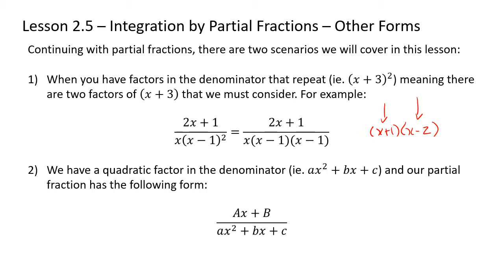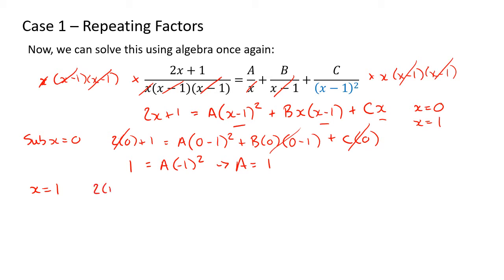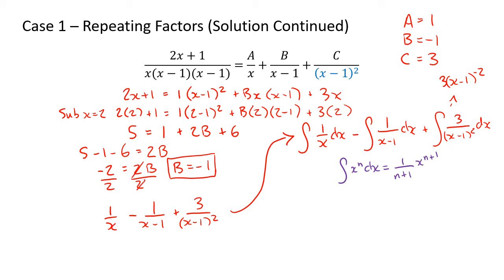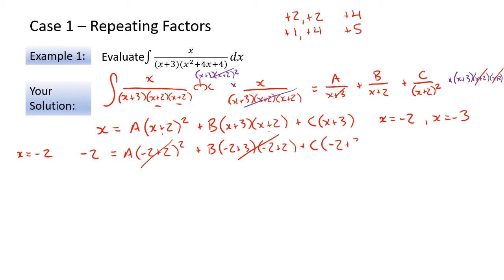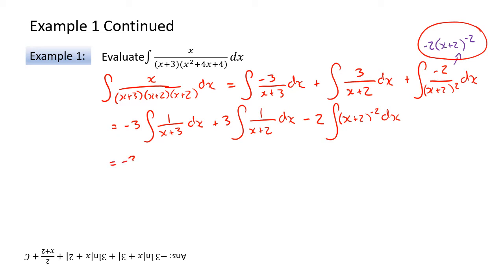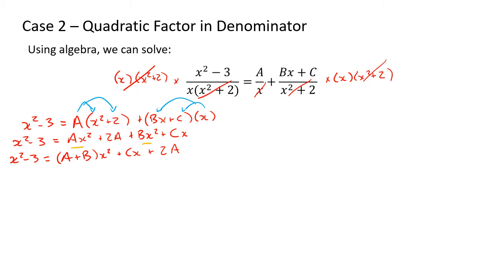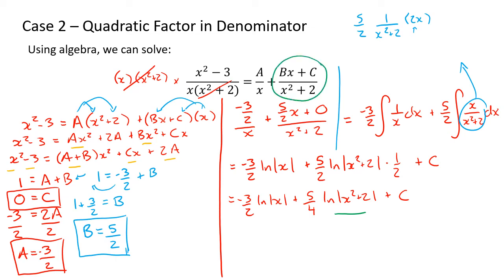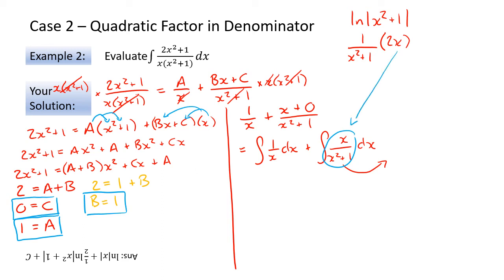MTH 577 - Lesson 2.5 - Integration by Partial Fractions II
0:02 - Integration by Partial Fractions - Other Cases
1:52 - Case 1 - Repeating Factors
12:47 - Case 1 Repeating Factors - Example 2
23:33 - Case 2 - Quadratic Factor
33:02 - Case 2 - Quadratic Factor - Example 2
38:50 - Practice Problems